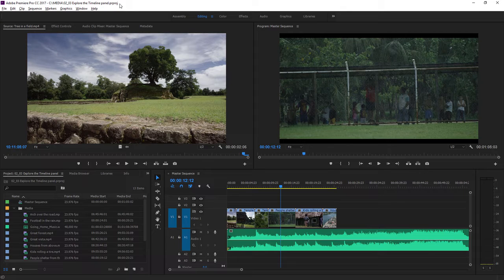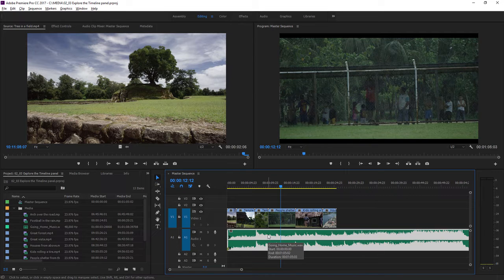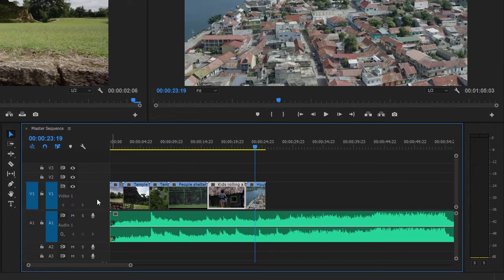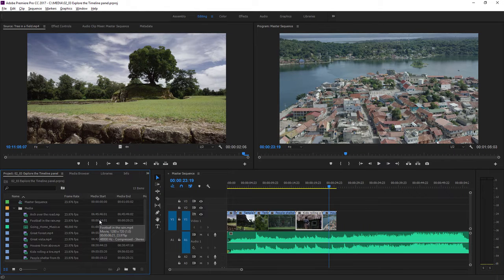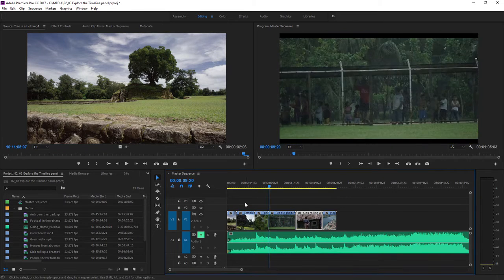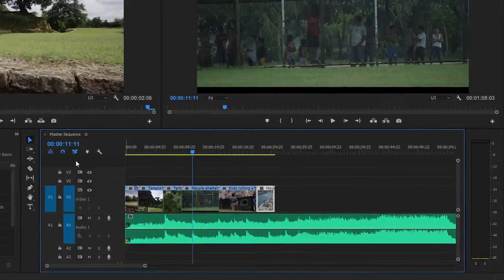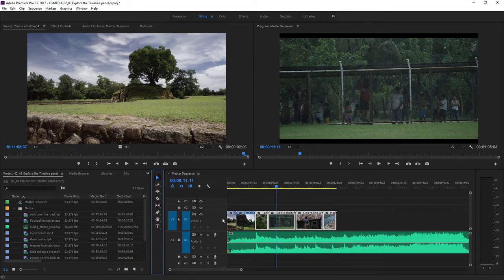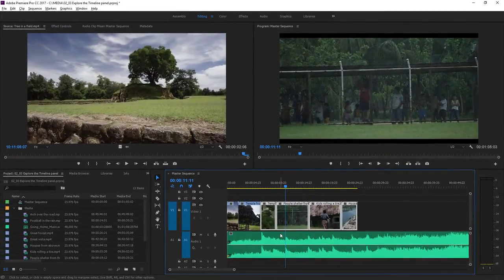Adobe Premiere - Explore the Timeline panel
The Timeline panel is where you build sequences, apply special effects, change your soundtrack, and do much of the creative work assembling your video.

What you learned: Use the timeline

Time moves from left to right in the Timeline. Wherever the blue playhead is placed, you will see that frame in the Program Monitor.
You can place clips on separate video and audio tracks. Video tracks play as a stack, so a clip on an upper video track will appear in front of a clip on a lower video track when you play the sequence in the Program Monitor. Audio tracks play together, so you can create a soundtrack mix by positioning multiple audio clips on different tracks.
You can enable and disable individual tracks when you want to work on a particular part of your sequence.
Selection is important in the Timeline panel, so if things aren’t working out as expected, double-check that you have the right clip selected.
There are several tools to use in the Timeline and Program Monitor panels, but you will generally use the Selection tool, which is at the top of the Tools panel.